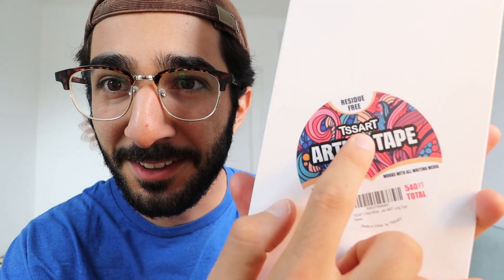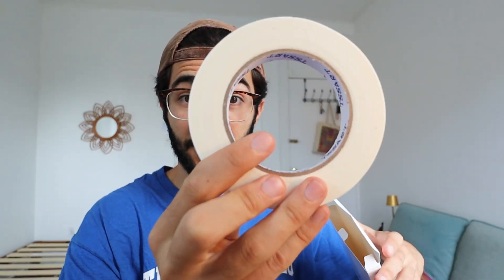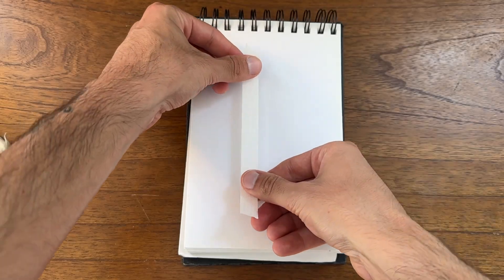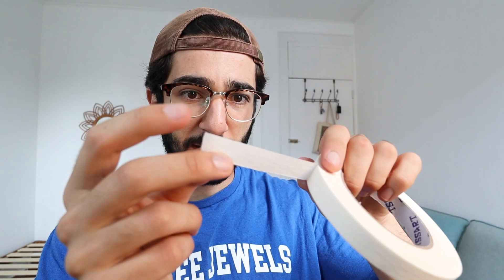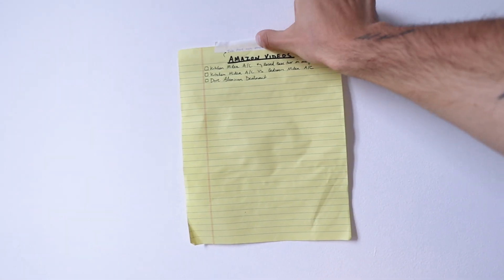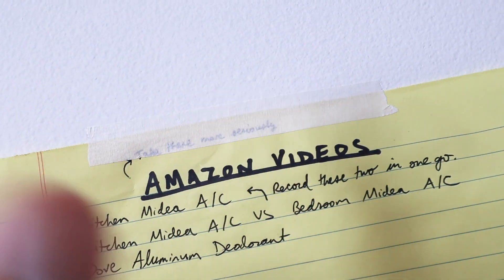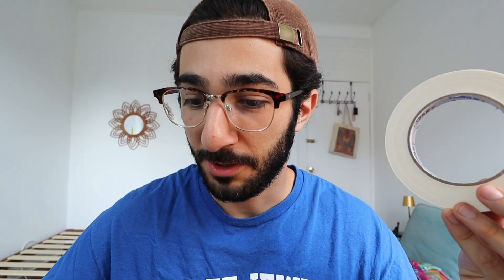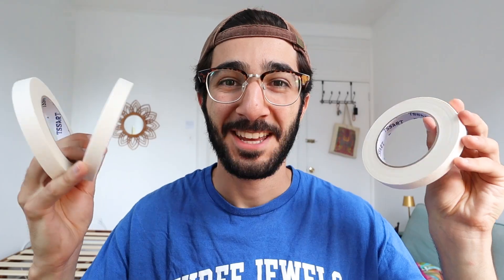Is TSSART Artist Tape Any Good?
Artist's tape has become a staple product in my office – it comes in handy all the time! Especially since I LOVE taping to-do lists to the wall. It's perfect for that, in addition to using it for artistic purposes because it leaves NO RESIDUE when you take it off. It's just a great all around masking tape. In this video I take a look at the TSSART Artist's Tape, which is an extremely popular option on Amazon.

Is TSSART Artist Tape Any Good? + Why I LOVE Using Artist Tape!
Why I LOVE Using Artist Tape! (100% Residue-Free Tape)